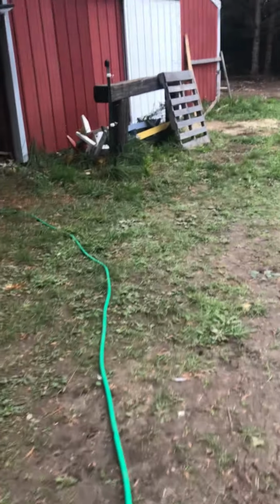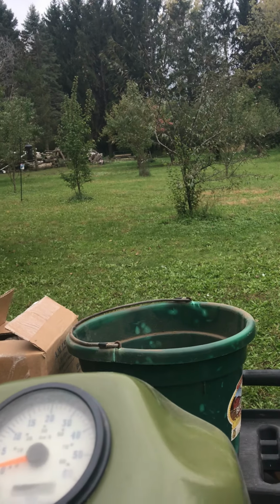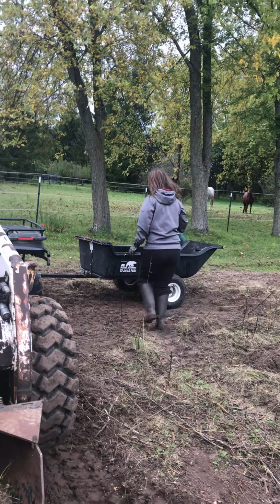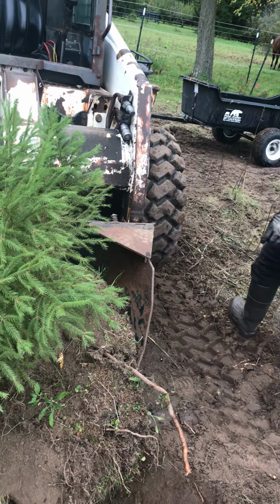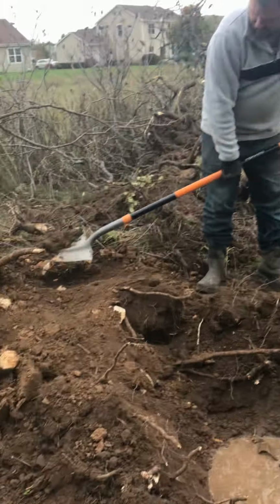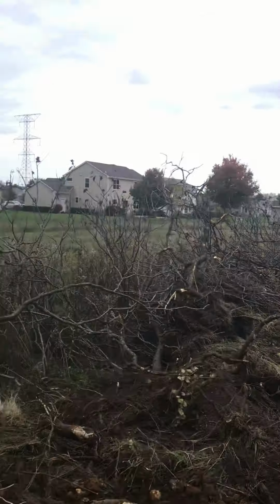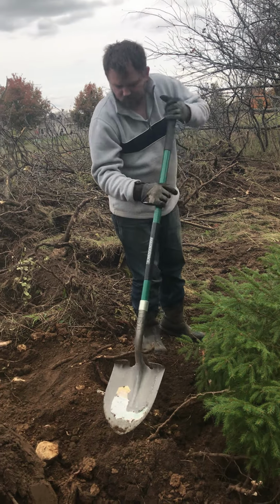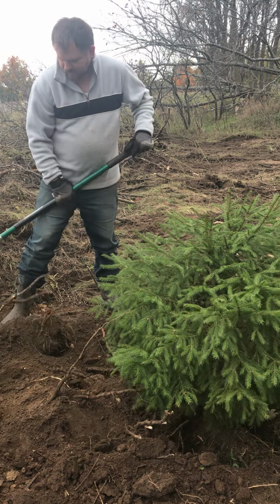The main event for the day: transplanting trees!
We dug up and replanted 8 trees today! The track system is now tree free. Now we just have to drag out a few trees we’d brought down awhile ago, level the ground, put in the posts next weekend, then we can put up the fence! Almost there. Although, we still have 9 1/2 feeders to build…no biggie…